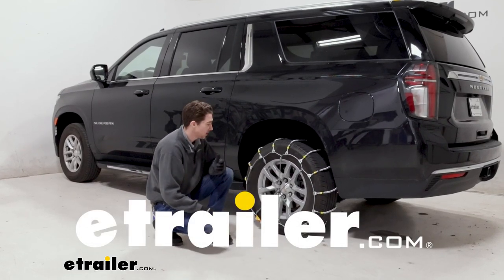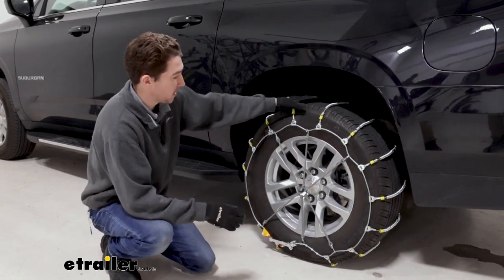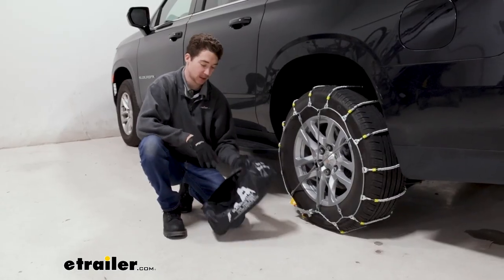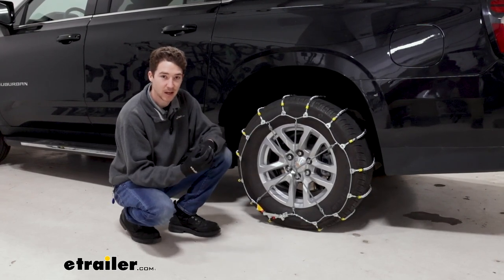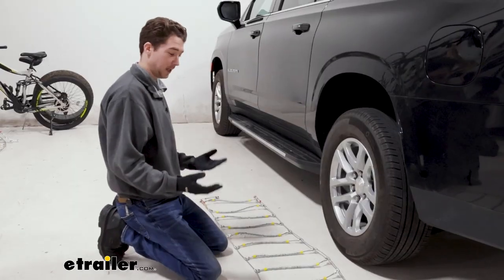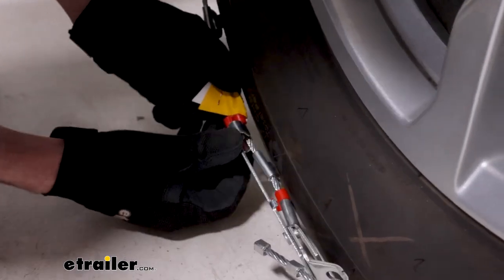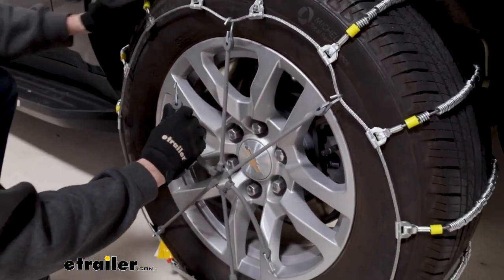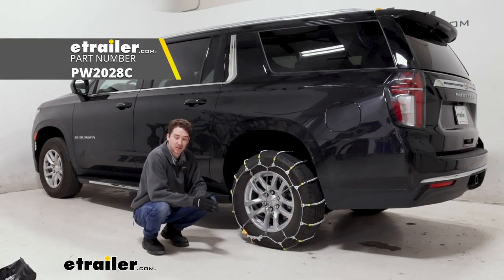etrailer | Setting up the Glacier Cable Tire Chains on a 2023 Chevrolet Suburban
Hey, it's Ethan here at etrailer.  Today we're gonna be taking a look at showing you how to install Glacier cable snow tire chains on a 2023 Chevrolet Suburban.  These are going to be on the tire size 265, 65, 18, but always make sure that you check the fit guide at etrailer when you're picking out chains to make sure you have the right ones for you.  Additionally, we have these on our rear axle in our case as per the owner's manual.  But again, you wanna double check and make sure that you're putting the chains on the right tire.  These chains will be good for you if you live in an area that doesn't get a ton of inclement weather.

These are sort of an emergency case only set of chains.  They don't get a ton of bite and grip into snow and ice.  So again, if you're gonna use them maybe every once in a while, these could be a good option.  They do have a ladder pattern style, which means that the cables do run straight across our tire.  They don't get you as much coverage as a diamond pattern, but they help a little bit more with starting and stopping.

Something traditionally with ladder pattern style chains, that they're a little bit bumpier, but because they do have these rollers instead of your traditional links, they're gonna be a little bit smoother than those would be when you're driving.  The chains are made of a low carbon steel so they're not gonna hold up quite as long as some alloy chains might.  They're gonna be probably a little bit more prone to rust and corrosion and they're not gonna last as many seasons, but they are low profile, and that will get you that class S clearance.  If that wheel well issue is something that you're running into.  In our case it's not, but if it is important to you, they do meet that standard.

The change come two to a set in this lightweight canvas bag.  There's some side features, some instructions, and a few more of these red plastic hooks if you end up breaking those.  But the bag overall isn't my favorite and it's not the most durable, and roller chains are especially difficult typically to actually roll back up and fit back into these bags.  So if you do go with these chains, we recommend picking up some kind of plastic tote to keep them in, not only to keep them safe, secure, but also just to make it easier to roll 'em up and keep them there.  As far as the installation goes, it's not terribly difficult.

You will have to get under and around your car or the tire of your car to get them on.  We always recommend practicing it in your garage beforehand if you get the chance so that you have a good idea of what you're doing before you get stranded on the side of the road trying to figure it out.  You can check out how we install them right now.  First thing we like to do is lay the chains out flat, just making sure that nothing is caught up or tangled or twisted together.  We wanna make sure that this lever is on the side facing us.  We'll have to use that later and we wanna make sure the chains are facing in the right direction.  You do that by looking at these connectors at the end of each set of cables.  So you'll notice on the side facing us right now, there's this hooked end where they actually wrap around.  We wanna make sure that that part is not making contact with the tire.  Rather we want this flat side on the other end.  It's flat all the way through.  We want that side touching the tread so it won't scratch it up while we're driving.  Once we know where everything is and where it's going, we can start by grabbing a couple of these towards the end and draping the chains around our tire.  Just doing our best to make sure that everything is centered, not only in the front to back here, but also side to side.  That'll make our lives easier when we need to make our first connection on the backside.  We'll take these studs at the end of this set here, fit them through this catch plate on the other side.  Depending on the tire size, you'll get more or less potentially.  But I'm gonna go to, we'll try to go to the third one in our case here.  We can come back and adjust this after we make the connection on the front if we need to.  So where that lever arm comes into play, again just fitting these studs through this catch plate, trying to get them as taught as possible.  So we'll go for the third one in our case, and you lever this arm backwards and connect it on the other side.  So right now the chains are technically installed.  You can see there's gonna be a little bit of movement.  We can only get so much tension out of the studs and the lever.  So we always recommend picking up one of these rubber tensioners here at e